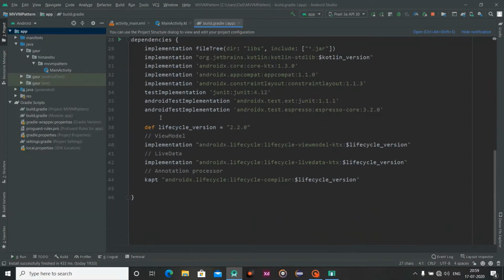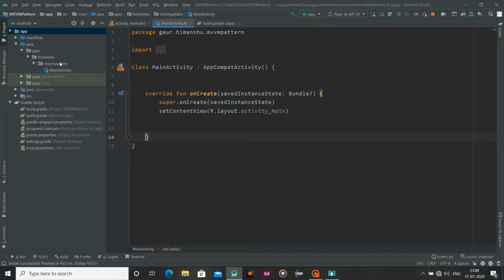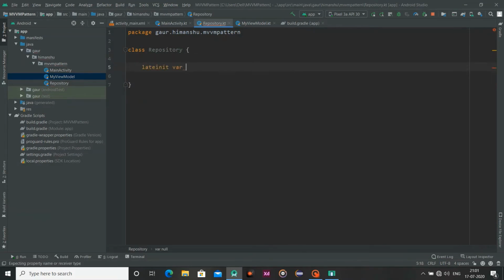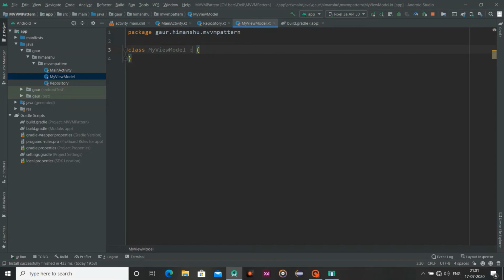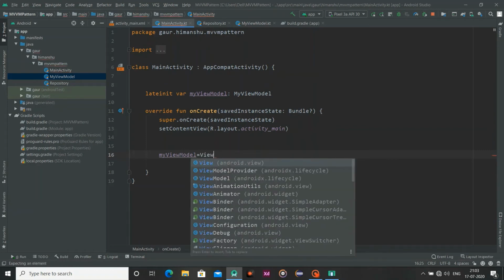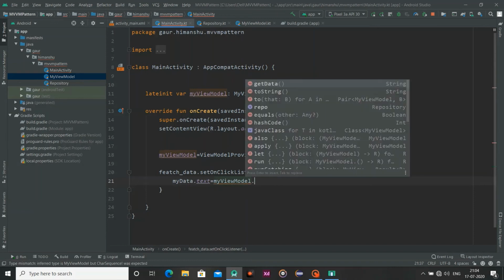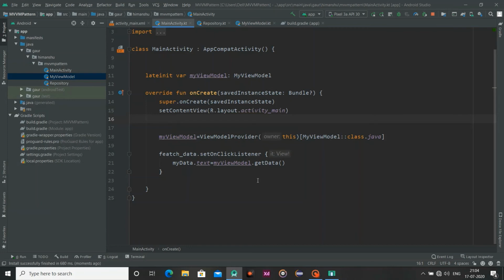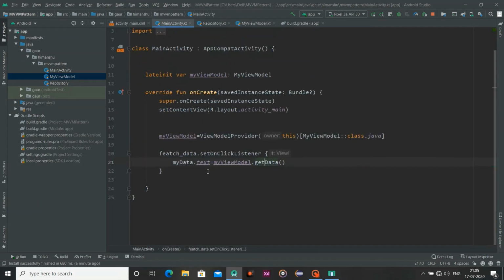MVVM Pattern in Android Studio using [ KOTLIN ]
Hello Everyone.
In this Video we are Going to Learn about MVVM pattern in Android Studio
so kindly follow this lecture till last and you will get a better knowledge on MVVM Architecture Pattern

Dependencies for MVVM :
 def lifecycle_version = "2.2.0"
    // ViewModel
    implementation "androidx.lifecycle:lifecycle-viewmodel-ktx:$lifecycle_version"
    // LiveData
    implementation "androidx.lifecycle:lifecycle-livedata-ktx:$lifecycle_version"
    // Annotation processor
    kapt "androidx.lifecycle:lifecycle-compiler:$lifecycle_version"